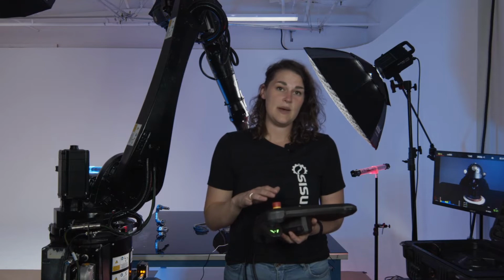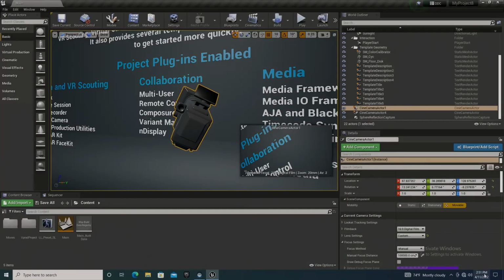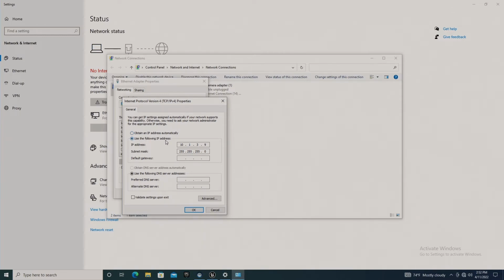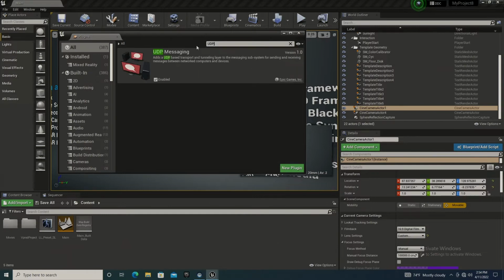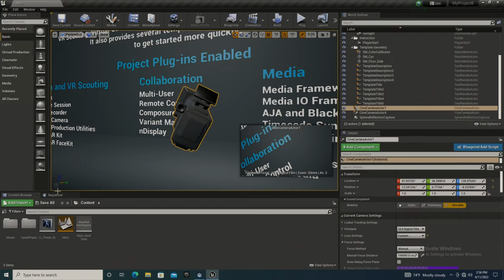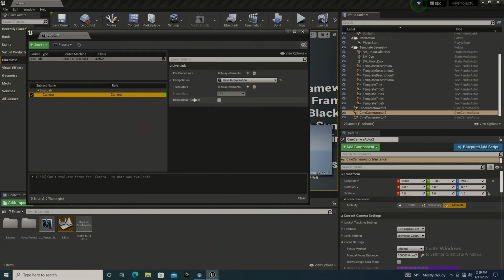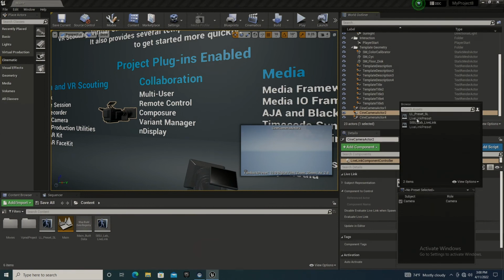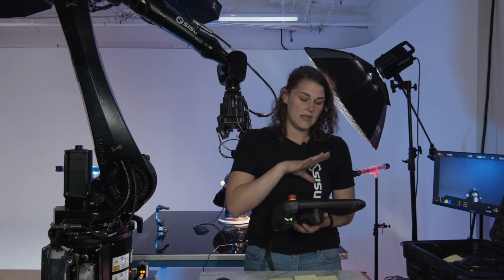How to Use Unreal Live Link